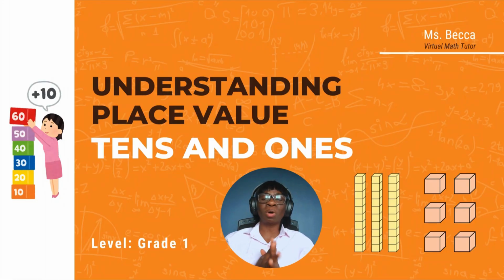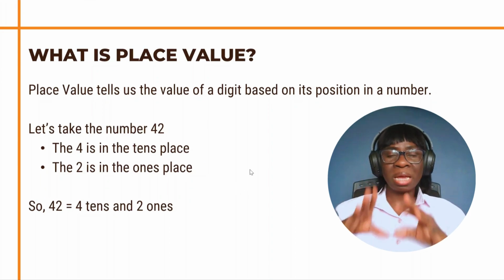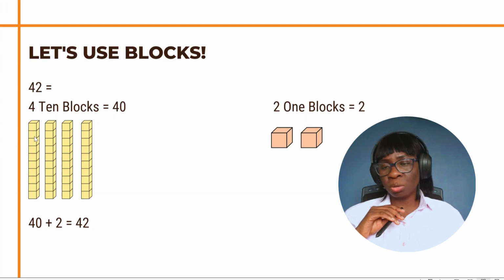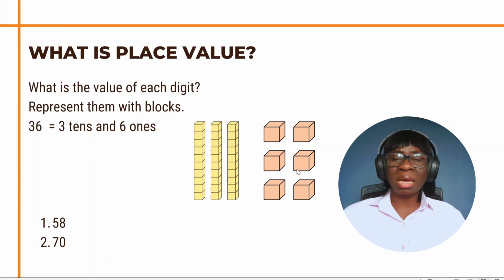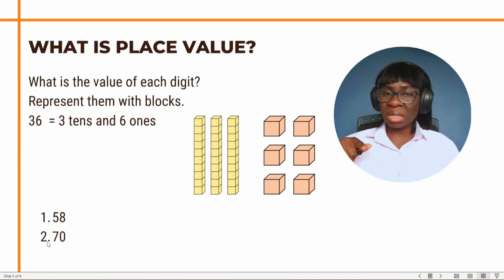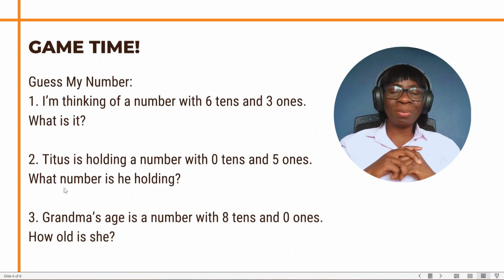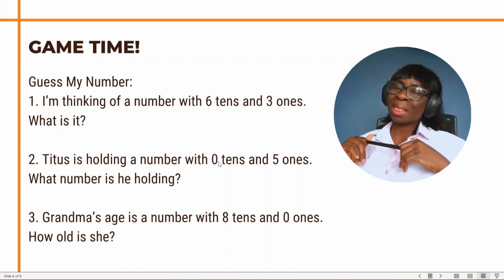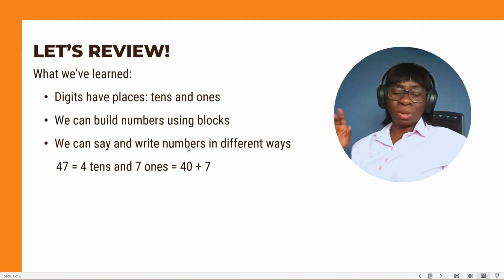Understanding Place Value | Grade 1 Math Made Easy with Ms. Becca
What does the 2 in 21 really mean?

In this fun and interactive Grade 1 math lesson, Ms. Becca helps young learners understand place value - the building block of all number sense.